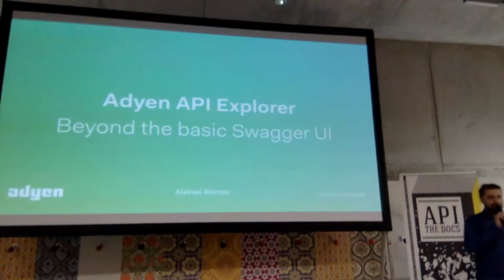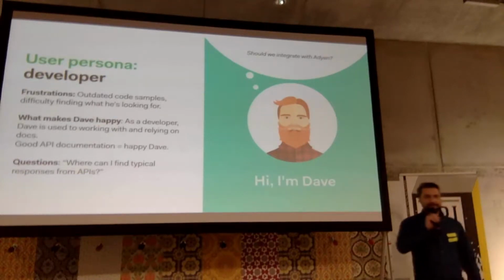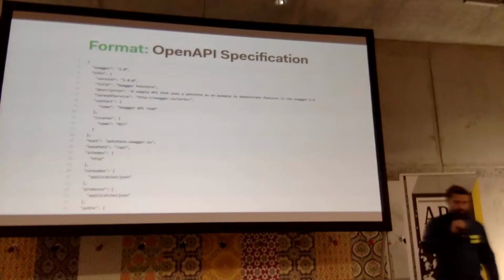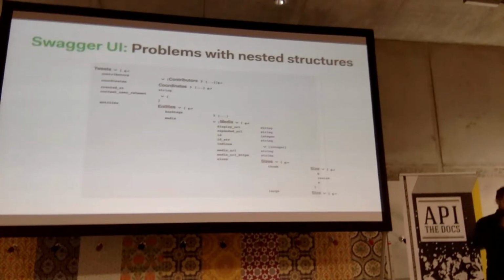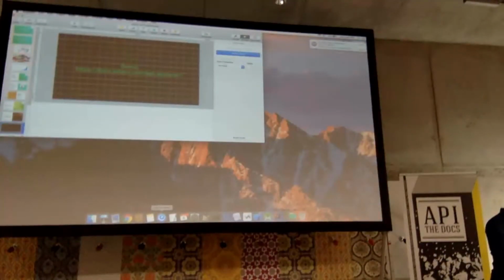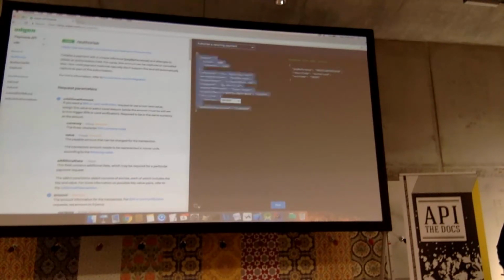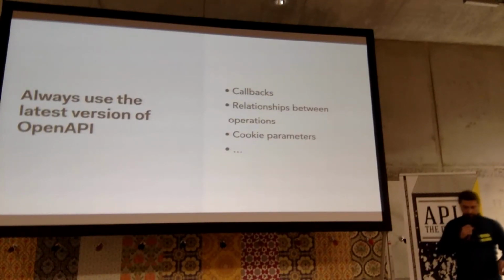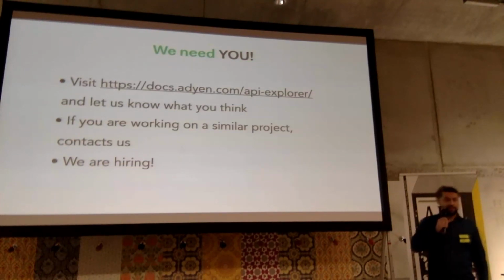AlexAkimov APItheDocsAmsterdam 2017124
Original recording of Aleksei Akimov's presentation at
API THE DOCS, AMSTERDAM December 4th, 2017

A one-day Write The Docs conference about all aspects of API documentation. Explore latest best practices, new trends, and strategies relevant to API documentation.